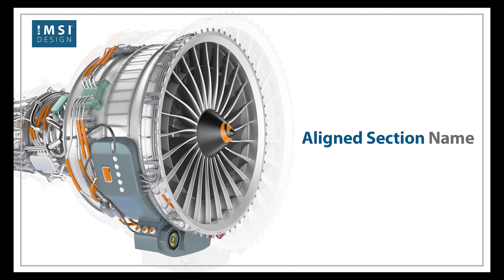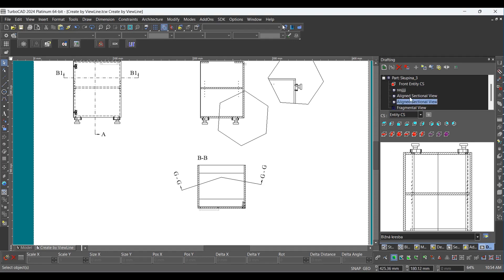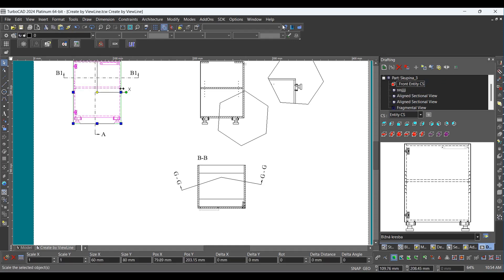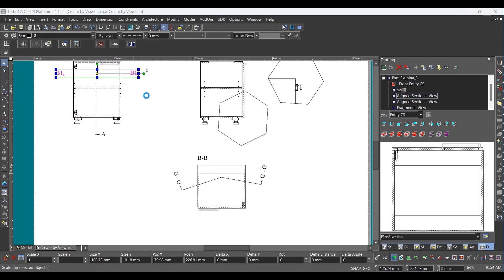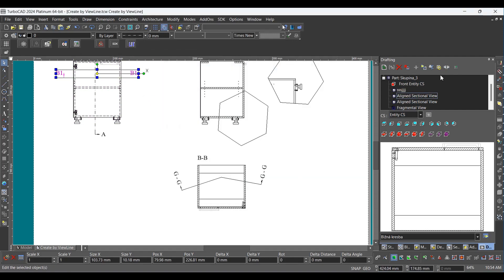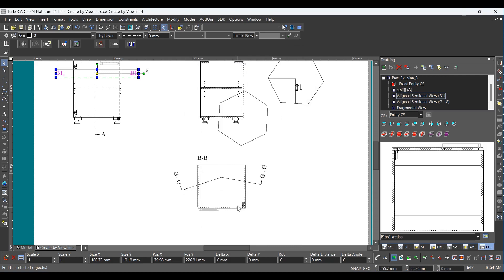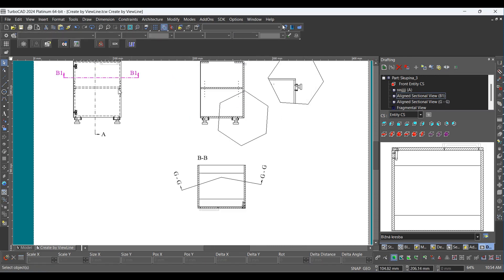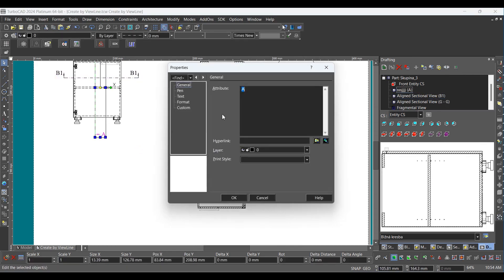What's New in TurboCAD® 2024 - Add Naming of Aligned Sectional Views According to the View Line Name